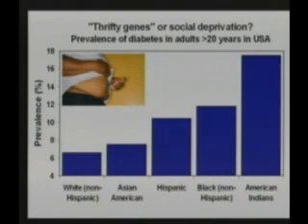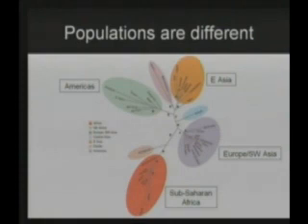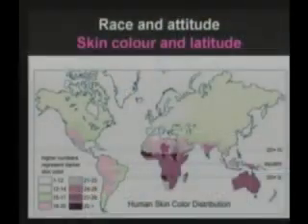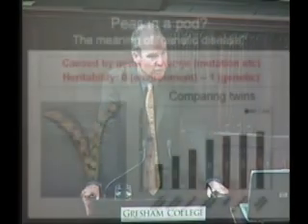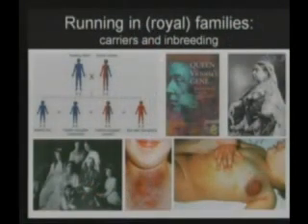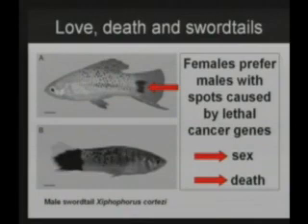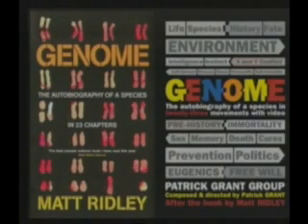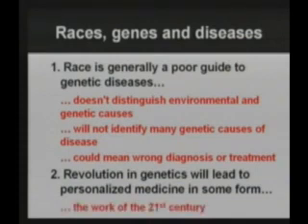Tribes and Diatribes: race, genes, and diseases